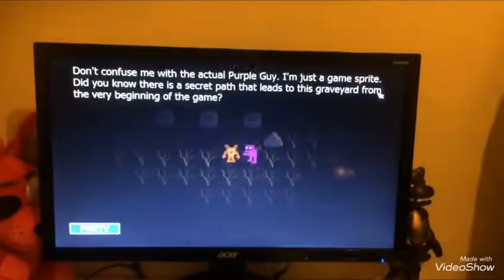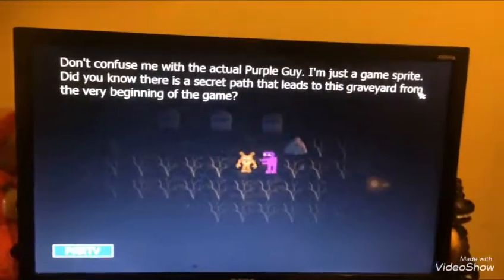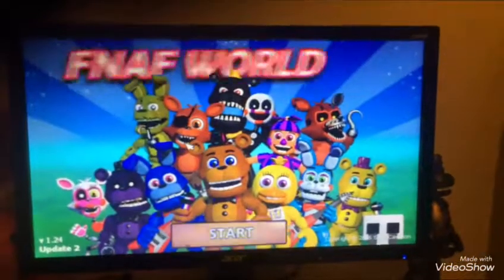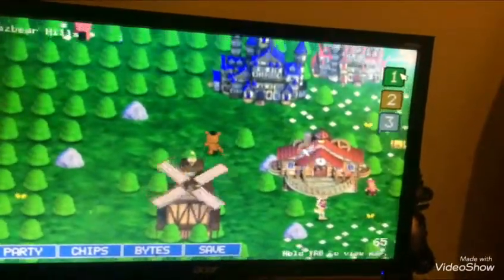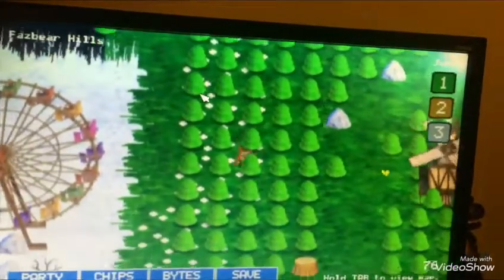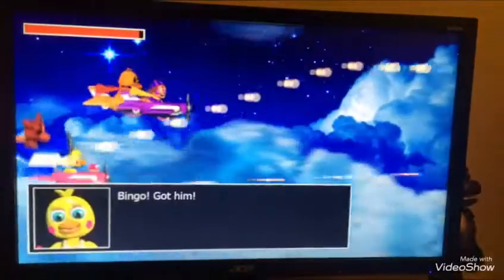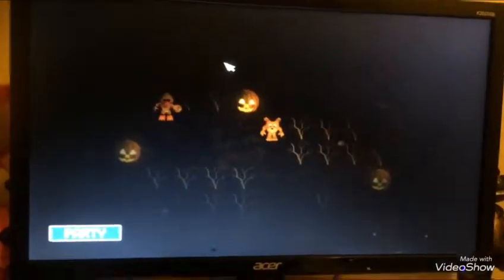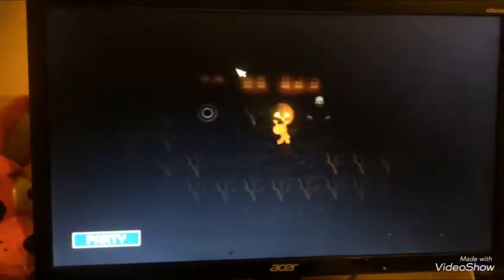OP TREE *best secret* Fnaf world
Guys it took 2 hours to upload the 1st hour I was editing it then I sent it to dash the foxes channel by axcident then the next hour I spent that hour uploading it and editing it even better but then I didn't have enough storage to edit it so I just left it like this